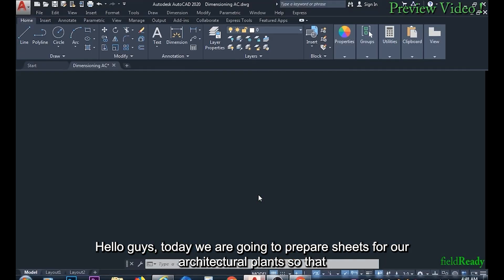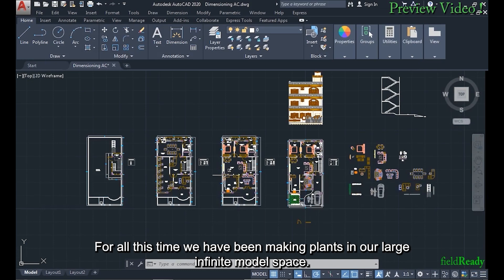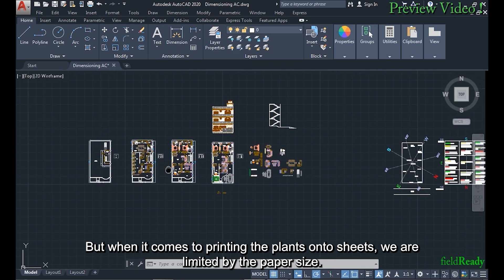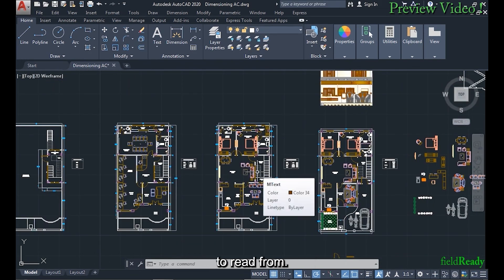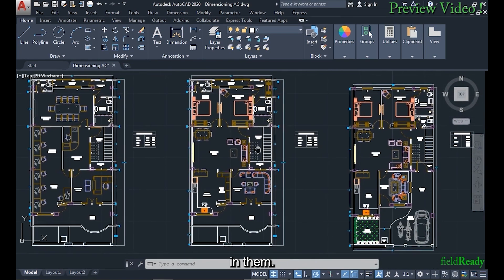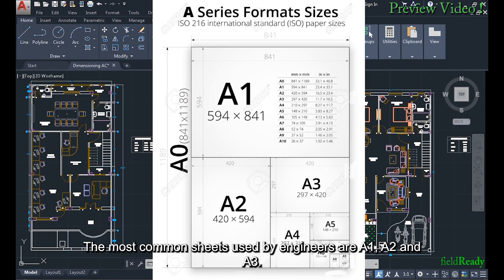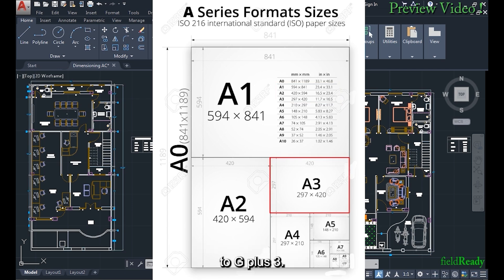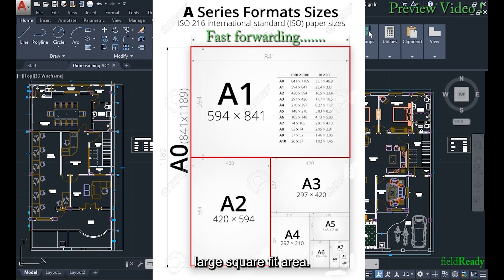Learn to Print Large sheets in AutoCAD | A1 A2 A3 | fieldReady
In this video, you are going to learn how to print large-size sheets like A1, A2, and A3 using a big-size plotter printer. Whether you are an architect, engineer, or designer, understanding the proper way to print large-format drawings is essential for professional project presentations. You will see a live demonstration of real project sheets being printed.

All in ONE:-   Etabs + Revit BIM + 3D Max + Vray + AutoCAD (2D+3D)

A complete collection of courses for Civil Engineers to understand how software are used to work on a "Real world project".
➡️lifetime access for the course

✅ Drawing Plans using Vastu Shastra
✅ Electrical Plans Covered
✅ Sanitary Plans Covered
✅ Column Size & Location Covered
✅ Professional Looking Front Elevations
✅ Printing Sheets through giant Plotters (A1 , A2, A3)
✅ Column Layout + Footing Layout + Beam & Slab Layout
✅ Complete AutoCAD 2020 3D Covered
✅ Complete 3D Max 2020 Covered, Applying Material, Lighting and Rendering
✅Analyse and design RCC building in ETABS using IS codes
✅Producing detailing sheets for client submission in REVIT
✅Designing foundation in STAAD Foundation ( Isolated, Combined
       and Raft)
✅Irregular Building Analysis in ETABS
✅Design of Shear wall and lift shaft in ETABS
✅Soil test and SBC
✅Intro to earthquake analysis of building ( ESM, RSM and THM )
✅Steel truss design in ETABS
✅Producing Architectural plan in REVIT
✅3D Modelling and rendering in REVIT
✅Automatic estimation and reinforcement in REVIT

By the end of the project you will learn how to start a project and produce the required sheets for clients.